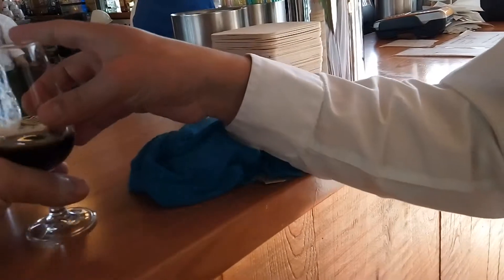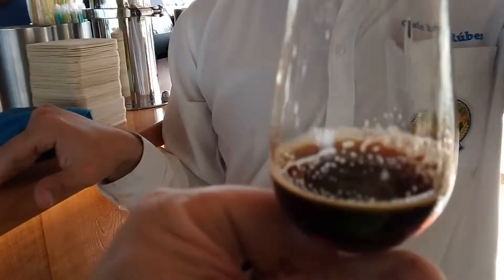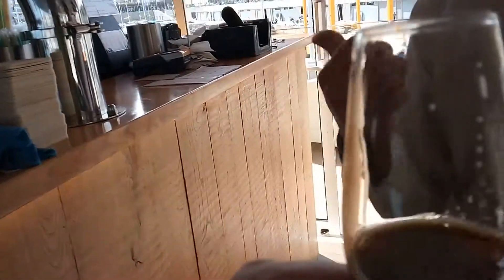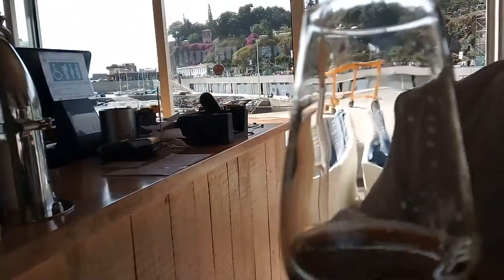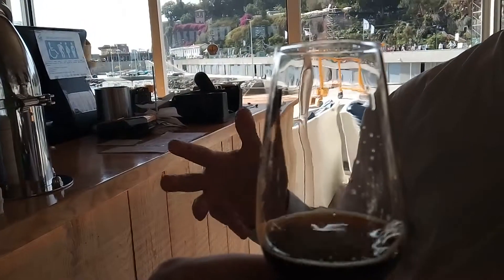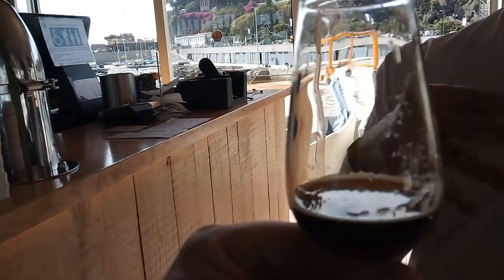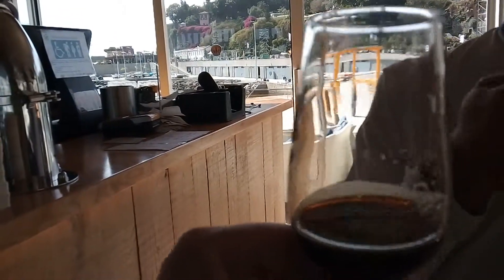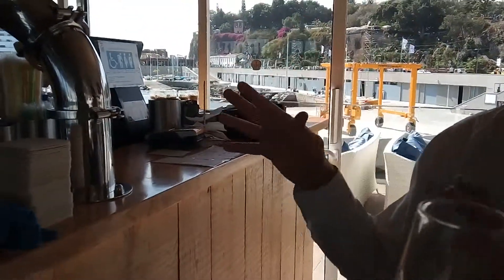Beerhouse Madeira, Funchal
Beer Diary Feb 2019